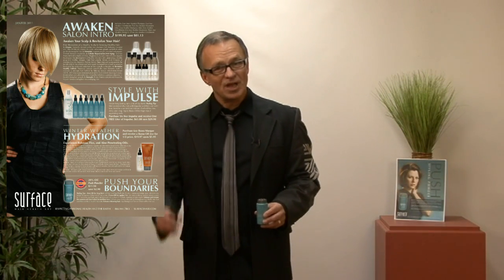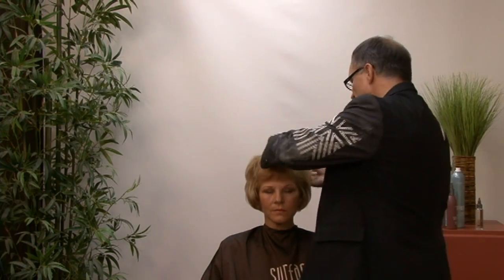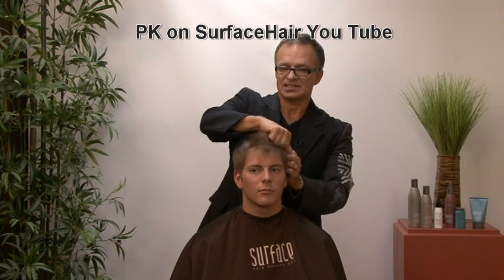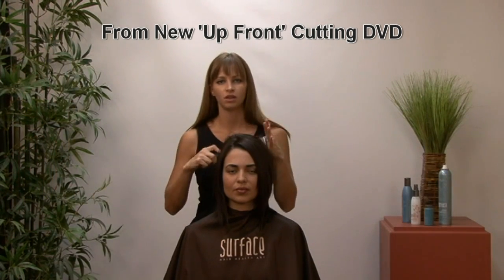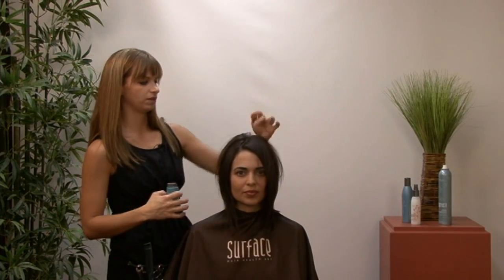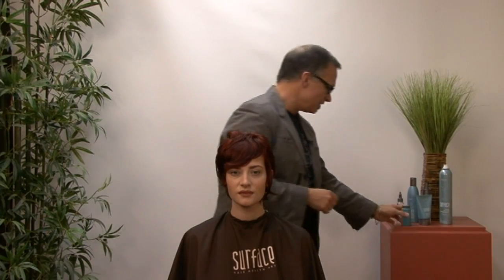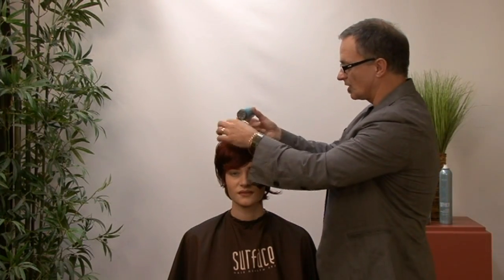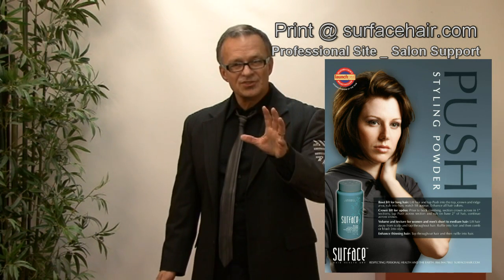Push Video Promotion Feb 2011.wmv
Push Styling Powder. Volume, Texture, Root Lift. Febuary Surface Promotion